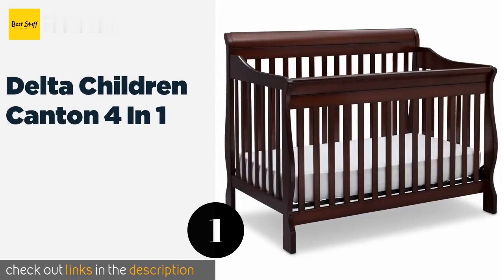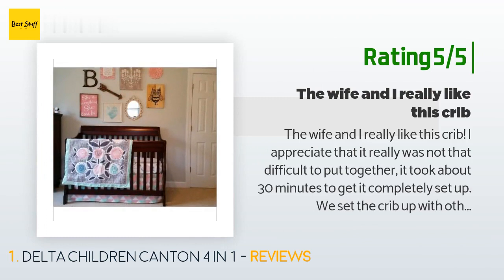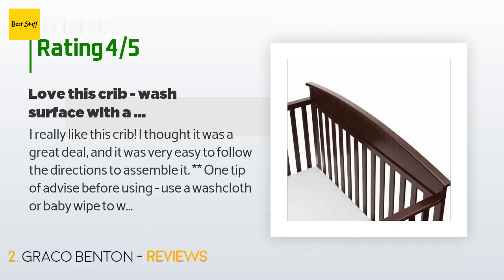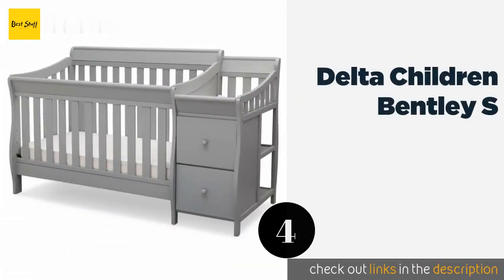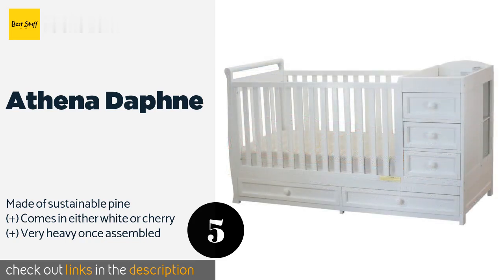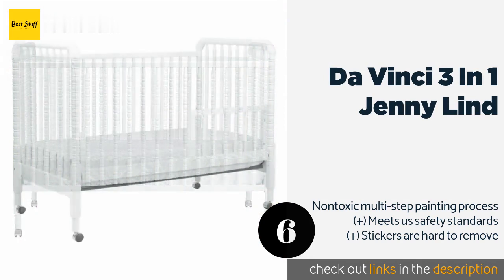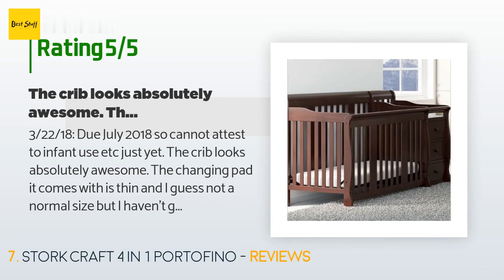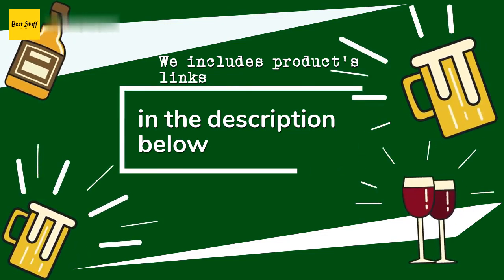🌵7 Best Convertible Cribs 2020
1 - Delta Children Canton 4 In 1:
✅ Amazon US
🌏 Amazon International

2 - Graco Benton:
✅ Amazon US
🌏 Amazon International

3 - Babyletto Palma:
✅ Amazon US
🌏 Amazon International

4 - Delta Children Bentley S:
✅ Amazon US
🌏 Amazon International

5 - Athena Daphne:
✅ Amazon US
🌏 Amazon International

6 - Da Vinci 3 In 1 Jenny Lind:
✅ Amazon US
🌏 Amazon International

7 - Stork Craft 4 In 1 Portofino:
✅ Amazon US
🌏 Amazon International